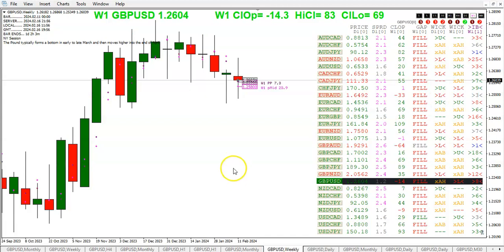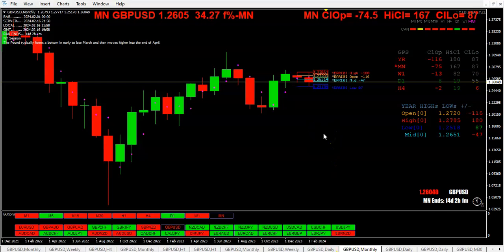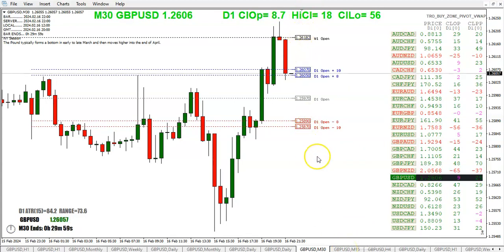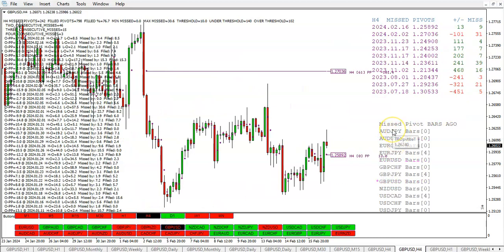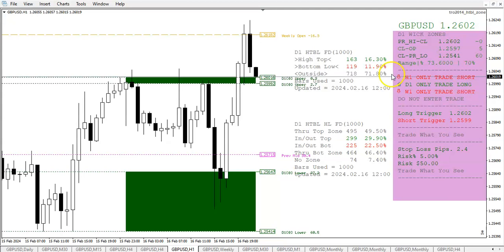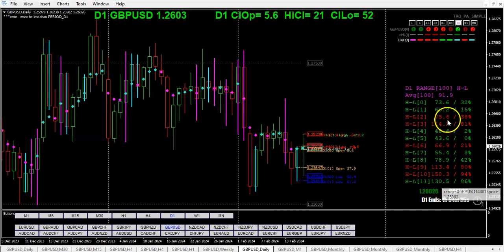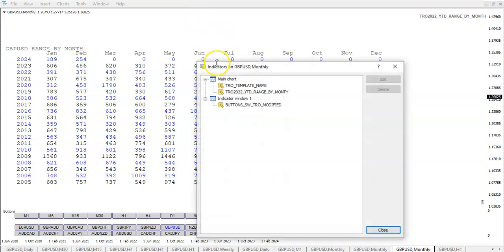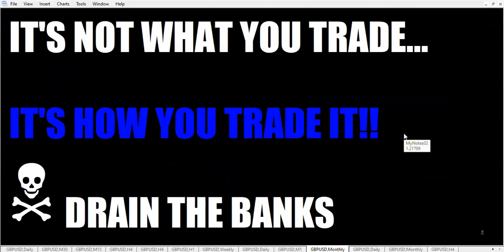20240216 TRO TRADING WEEKLY WRAP UP